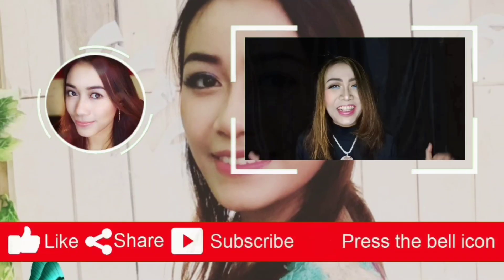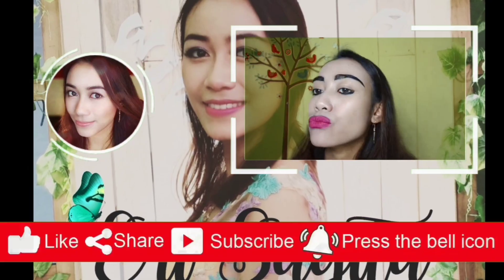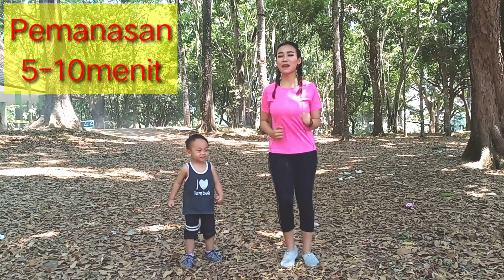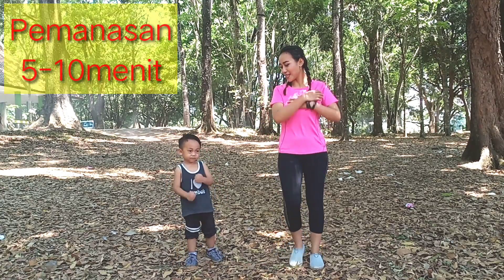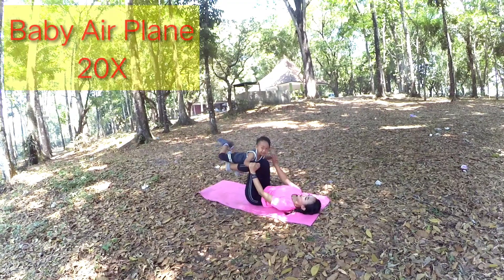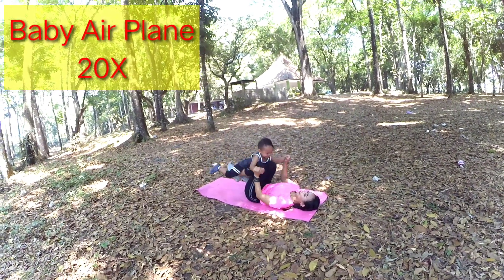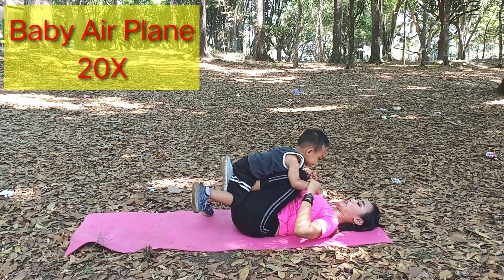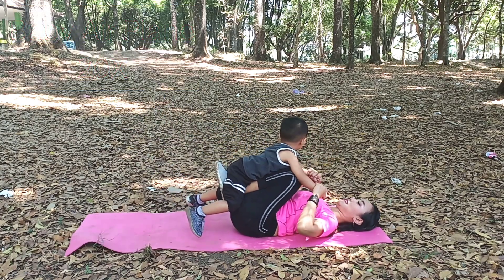Cara Badan Langsing Alami dan Awet Muda || Olahraga Ibu dan Anak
Hallo teman-teman di manapun anda berada...
kali ini aku mau sharing caraku menjaga bentuk tubuh dan berat badan agar tetap sexy, ideal, dan wajah awet muda..
terutama buat bunda-bunda yang sudah punya anak. jangan khawatir kalau badan bunda melar, karena itu masih bisa di langsingkan kembali.
Gerakan-gerakan olahraga senam di video bisa di ikuti semua gender dan usia. Cara ini juga secara langsung bisa mengurangi / menurunkan berat badan serta diimbangi dengan diet sehat.
so, seperti apa caranya?? tonton sampai habis ya videonya..

Salam sehat !